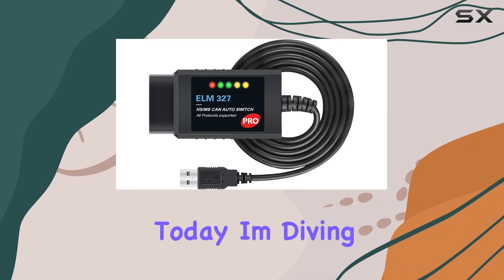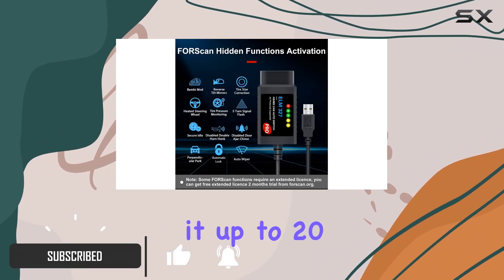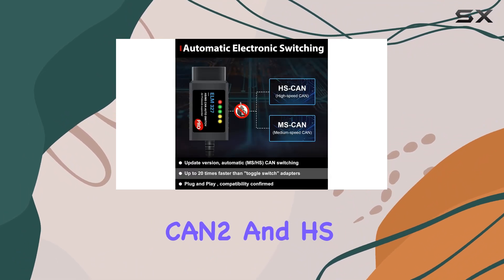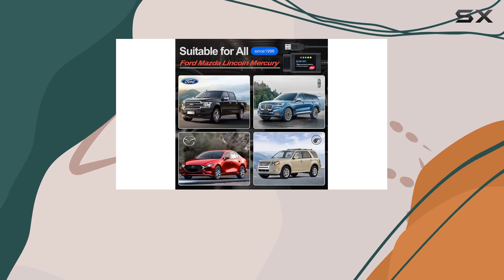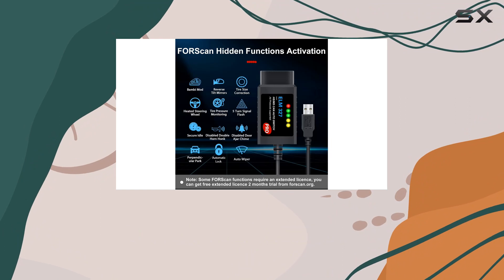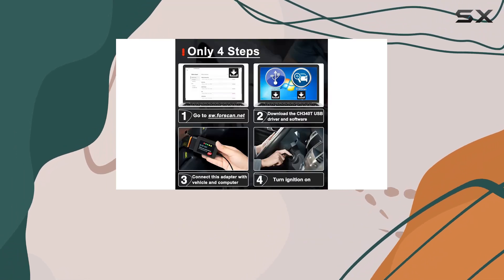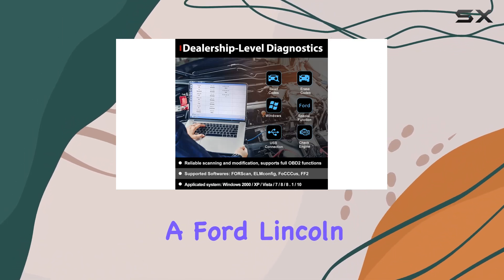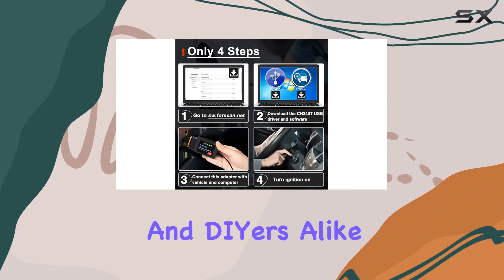Efficient ELM327 FORScan OBD2 Adapter Review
0:00 Intro
0:06 Review

Things that we mentioned in this video:
FORScan OBD2 Adapter USB : B08HRR1QMH